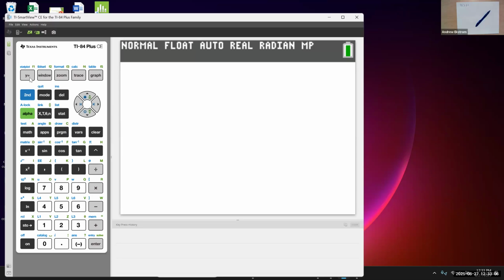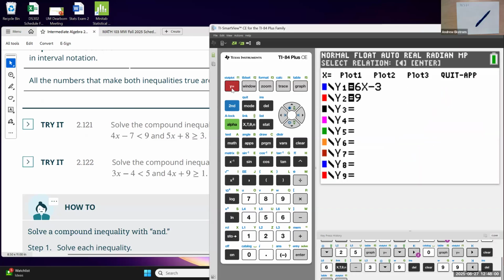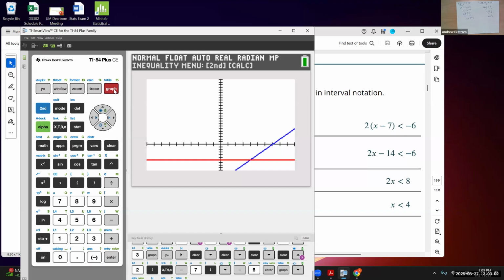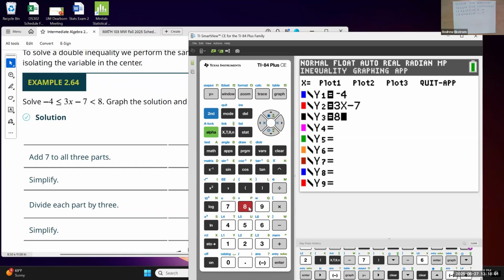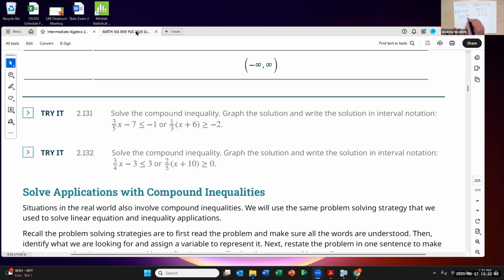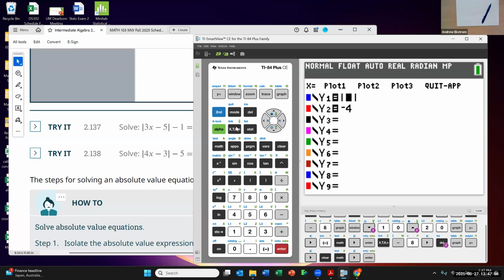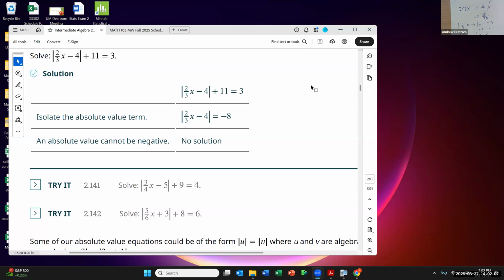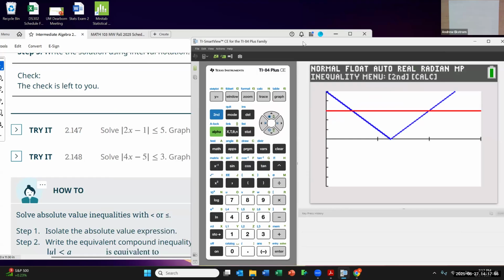Class Date Aug 27th